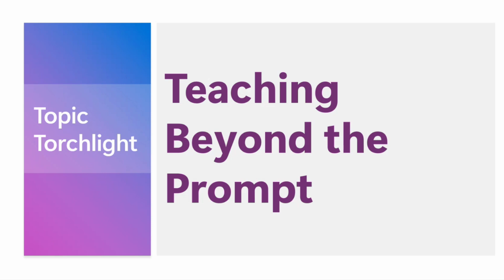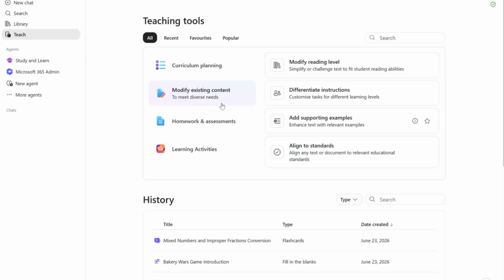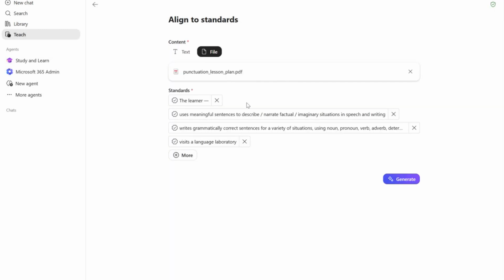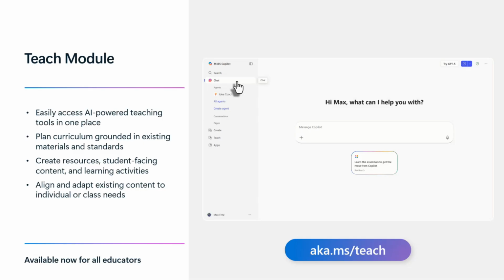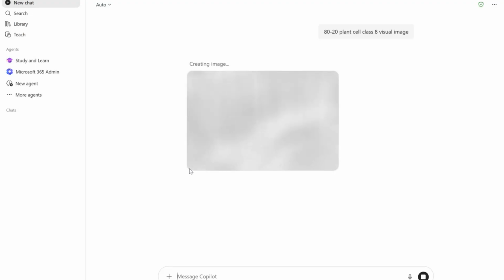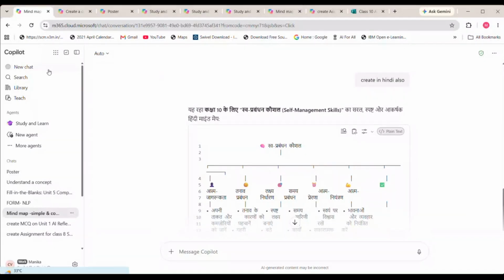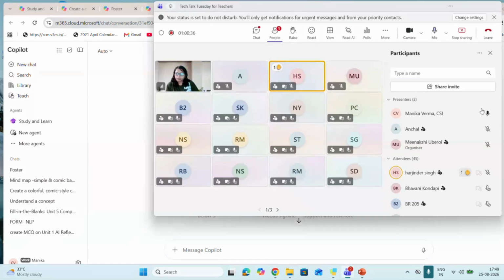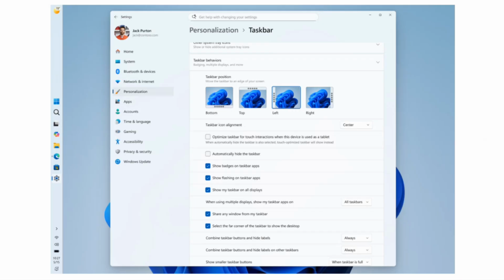Teaching Beyond the Prompt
Tech Talk Tuesday for Teachers | 25th August Teaching Beyond the Prompt

🎙️ Educator Limelight: Manika Verma, TGT – Computer Science , Cambridge School, Indirapuram

 📅 25th August
🕔 5:00 PM – 6:00 PM IST

Hosted by De Pedagogics